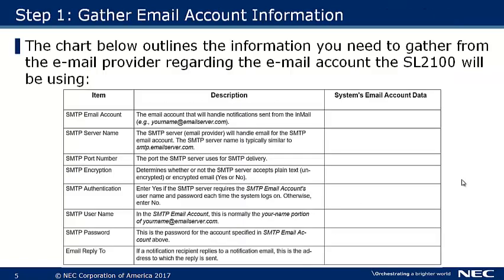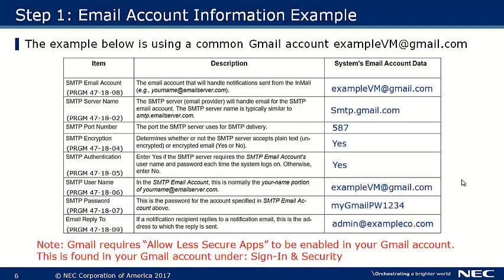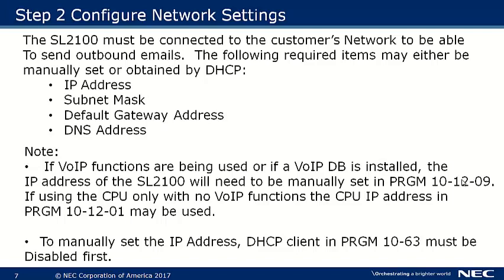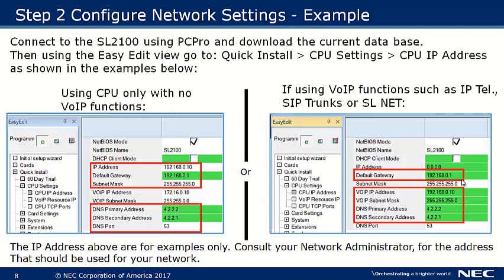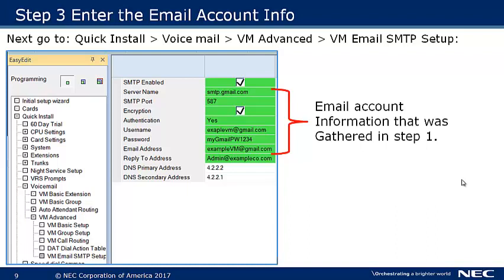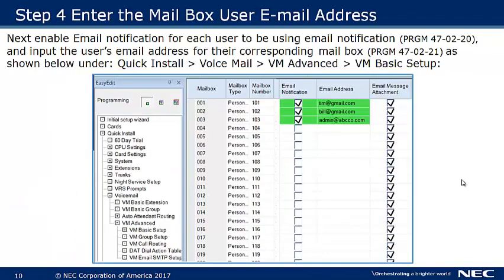NEC SL2100 EmailNotificationVid